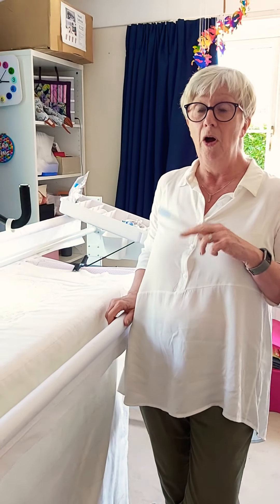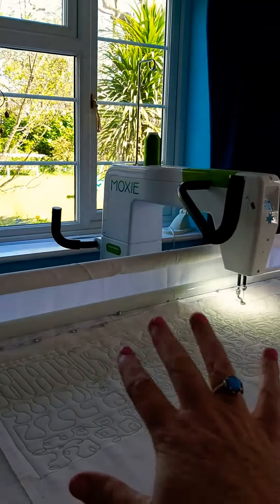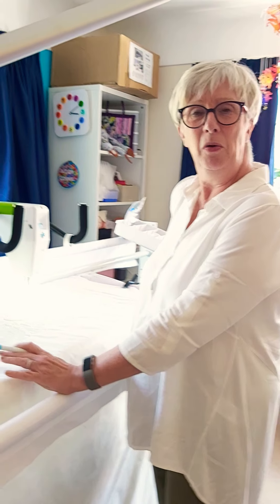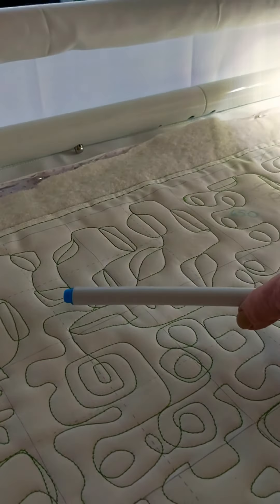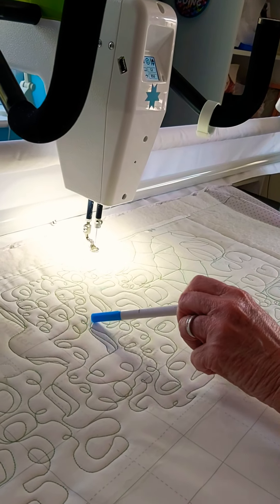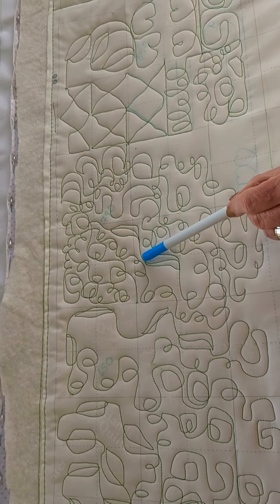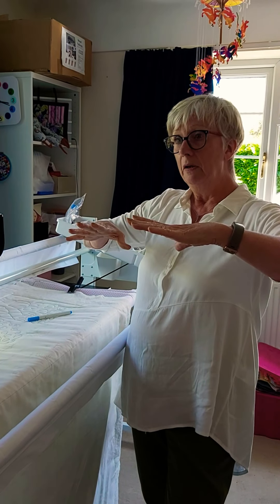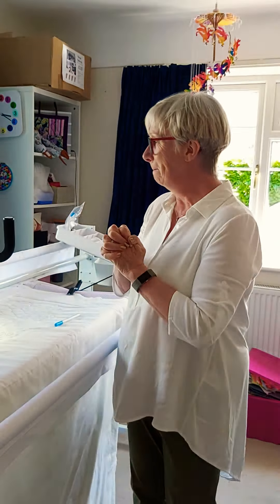Laurel and Diane discuss some things you may encounter in your first trials on our Moxie.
Laurel and Diane talk through Laurel's first proper go on Mollie our Handiquilter Moxie machine. Since our intention is to provide sessions where you can have a go on her under our guidance we thought you may like to see what it's like. This way, when you arrive for your turn you will have a better idea of what to expect. We hope that will clear your mind and any expectations of perfection that you may have. Once your mind is clear of that our hope is that you will enjoy the experience more, as you'll be more relaxed. Once you are more relaxed you will actually achieve more.
Managing your expectations is definitely part of what we will try to do.
Then both you and us can be amazed at what you actually do achieve.

To learn more about why we offer this longarm quilting machine hire and how we do and where we are based check out